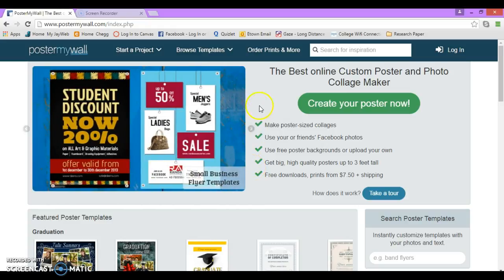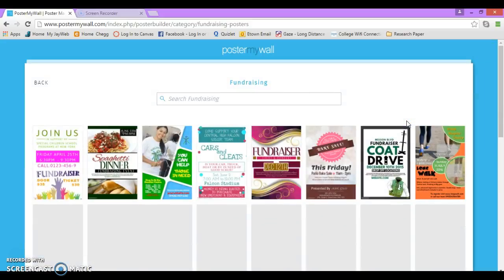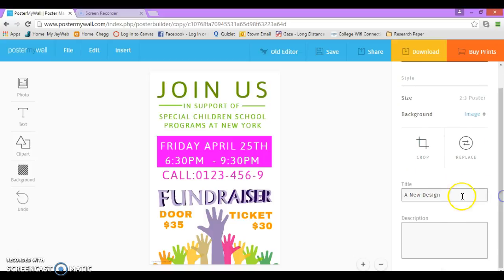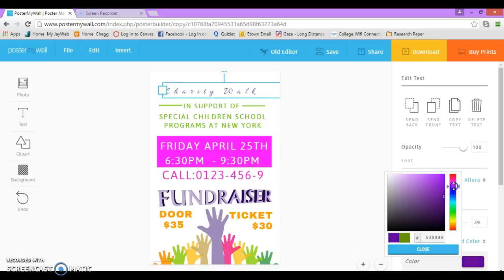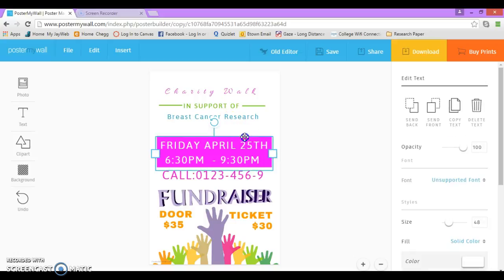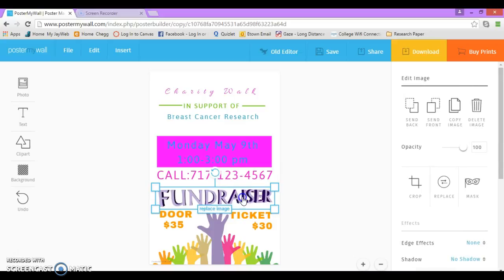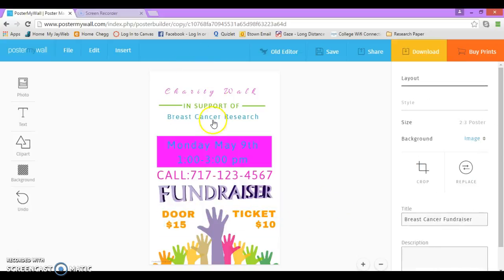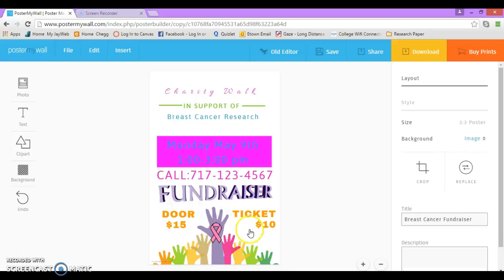Personal Tech Plan Project 1